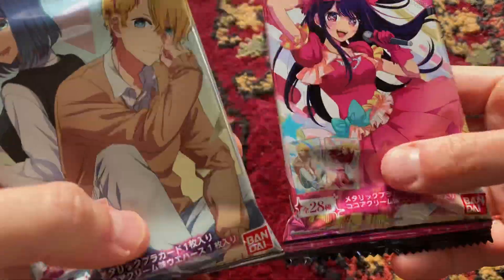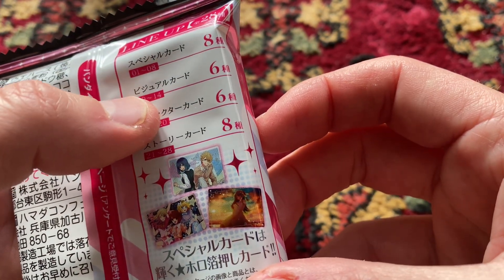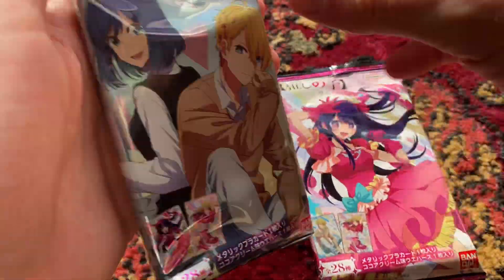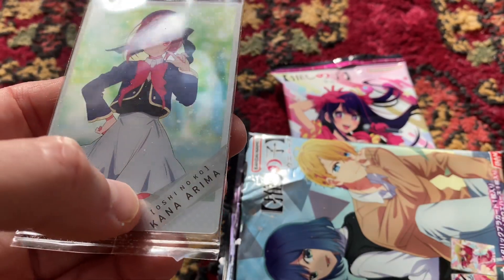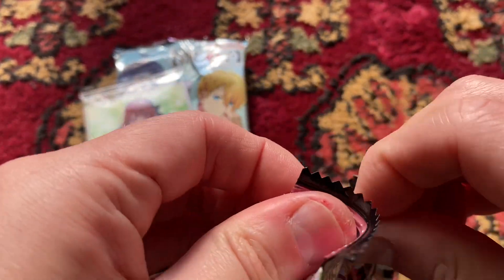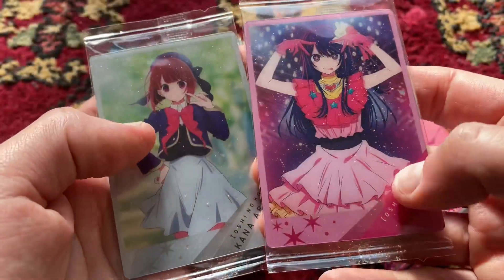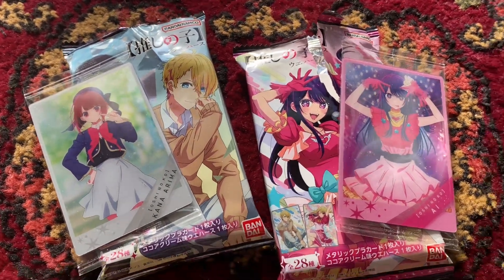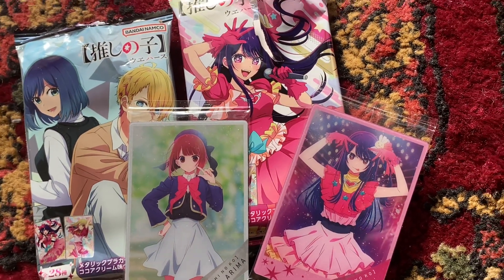Oshi No Ko Collector's Cards in Japan!!